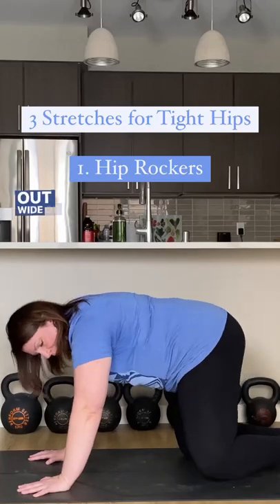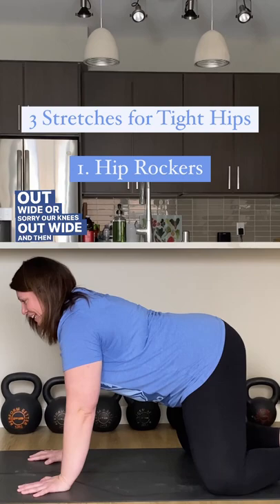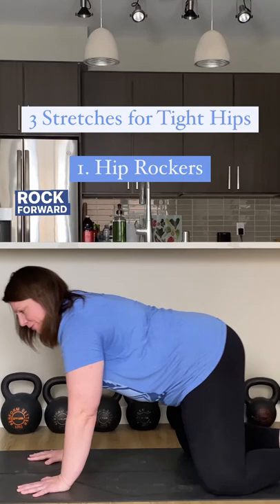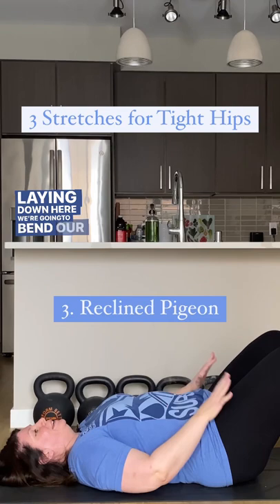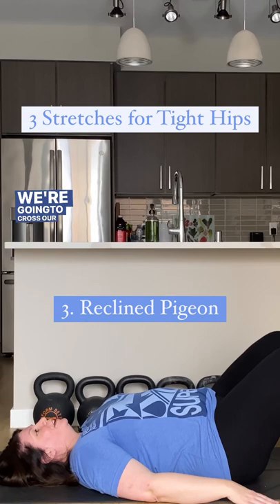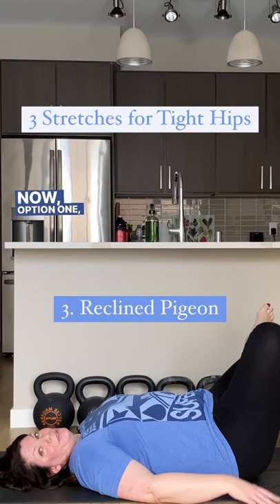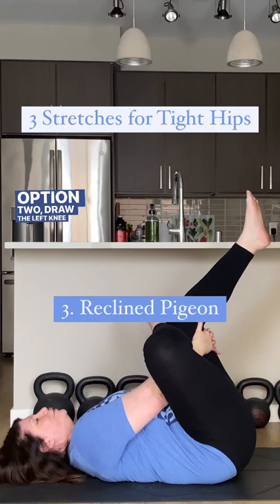3 Stretches for Tight Hips | Yoga for Beginners